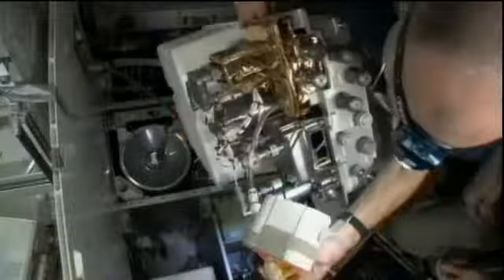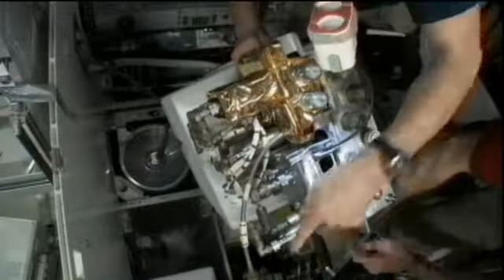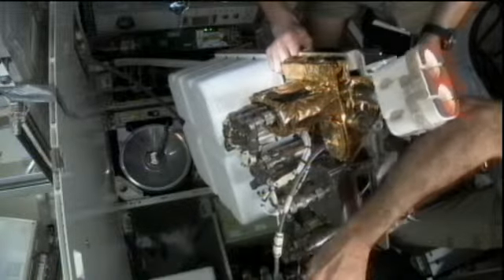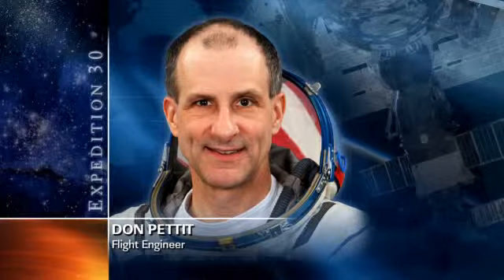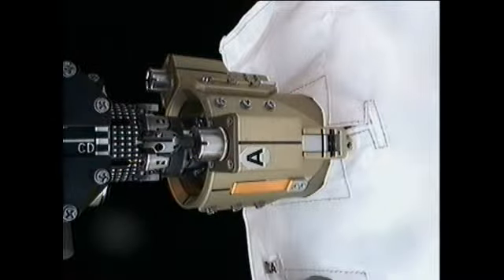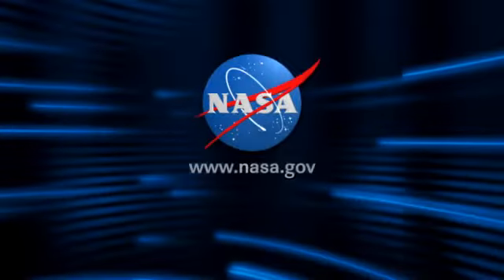ISS Update - March 8, 2012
The International Space Station video update for March 8, 2012.